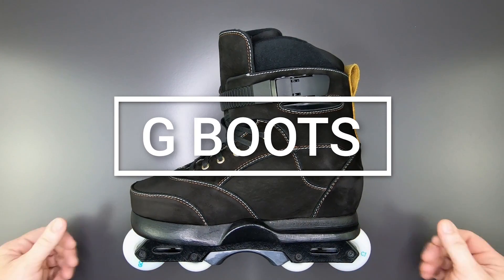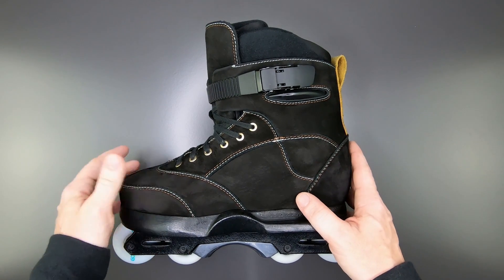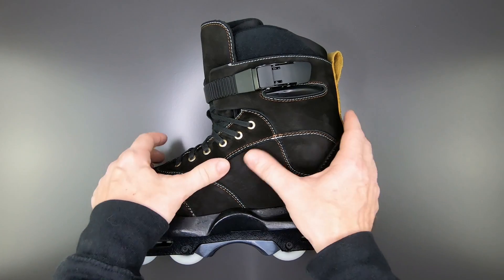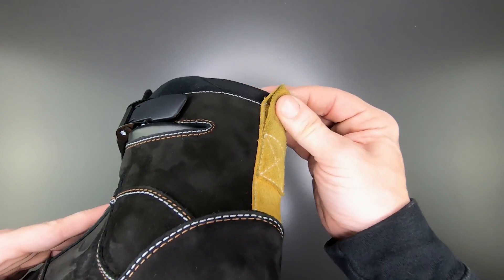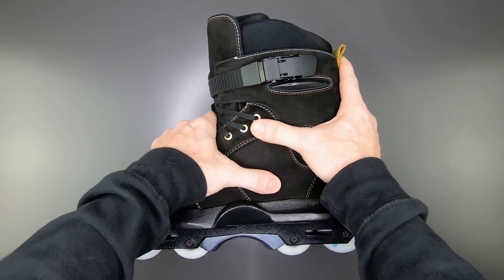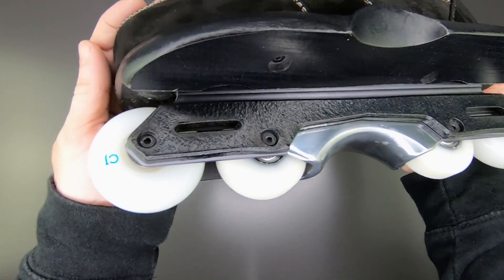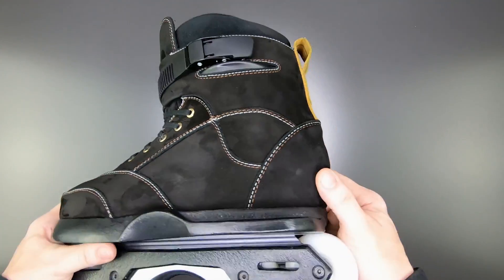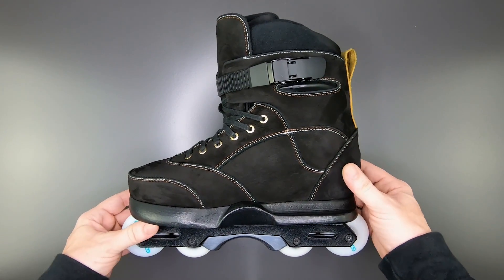G Boots Closer Look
Rob gives you a closer look at the new G Boots, a premium skinned boot brand from Spain. Learn more about the quality and fit of the G Boots skins and check out the newest custom Soul Plates and Element 2 Frame Sliders from Andrew at King Souls.

Setup Info-
Boot: Size 41/42 7.5/8US 2017 USD Clan VII
Boot Skins: G Boots
Frames: Kizer Element 2
Soul Plates: Custom King Souls
Frame Sliders: Custom, King Souls
Liners: Myfit Crown Liner
Bearings: 50/50 Brand
Outer Wheels: Go Project CJ 62mm
Inner Wheels: Eulogy Metatron 54mm/88a
Laces: Adapt Brand Waxed Laces